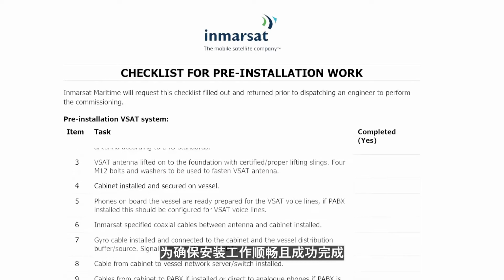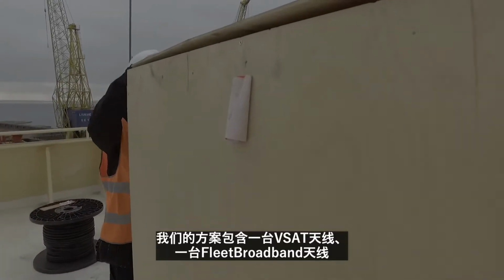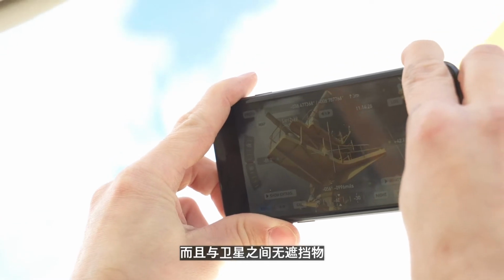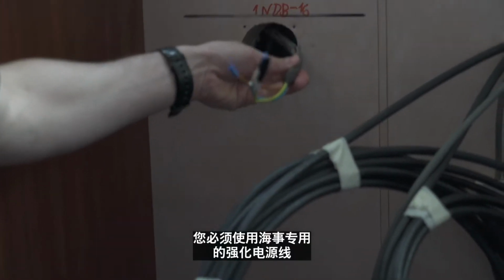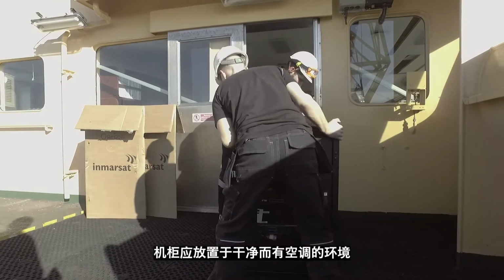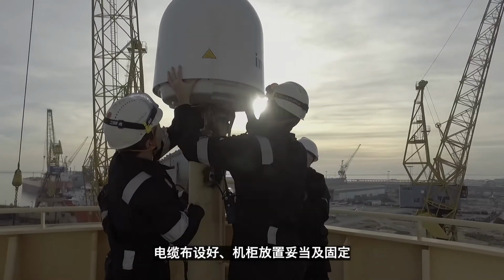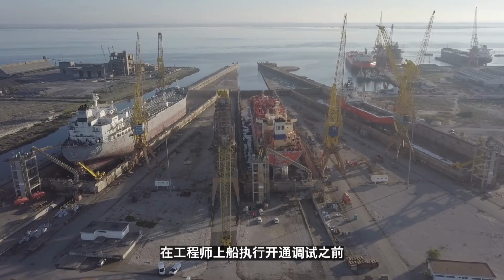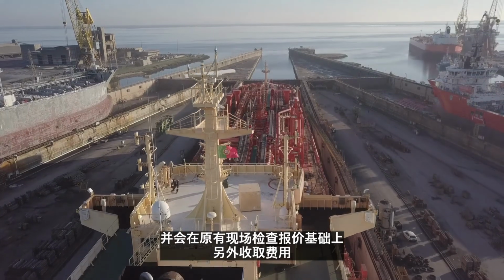Inmarsat Fleet Xpress Installation Guide (Chinese subtitles)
A step-by-step essential guide, from pre-installation requirements to delivery and successful installation of Inmarsat's award-winning Fleet Xpress service for high-speed reliable satellite communications at sea.